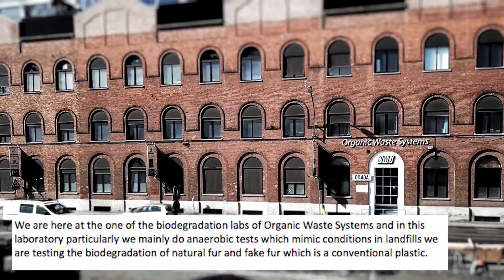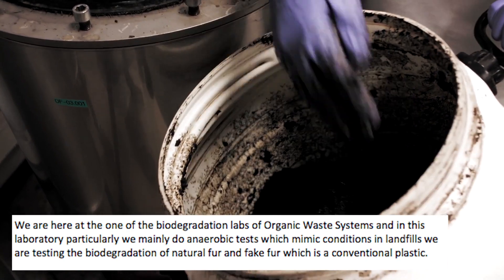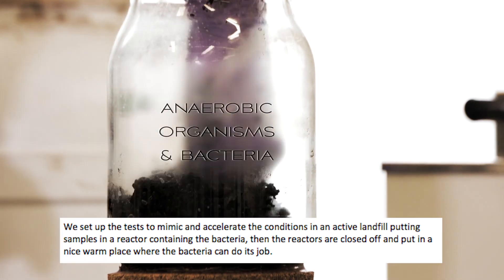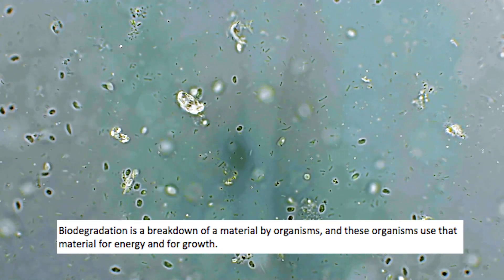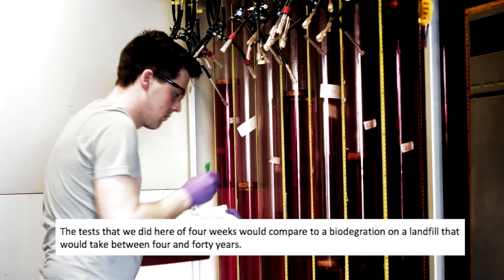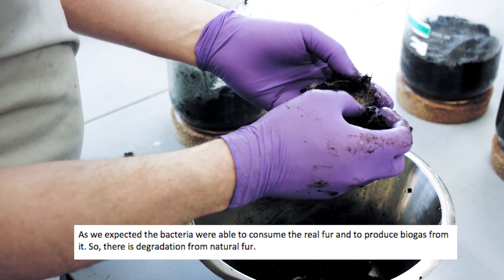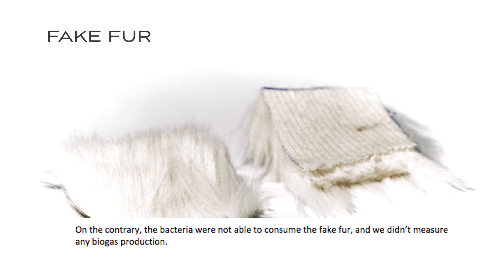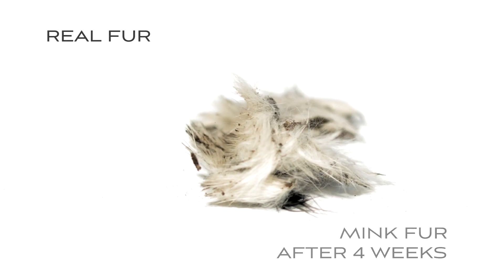Biodegradation comparison of real fur vs fake fur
In 2018, the IFF and Fur Europe commissioned Organic Waste Systems to compare biodegradation of real vs fake fur.